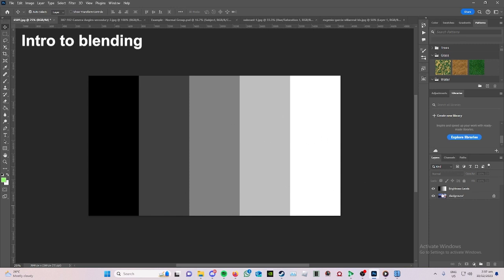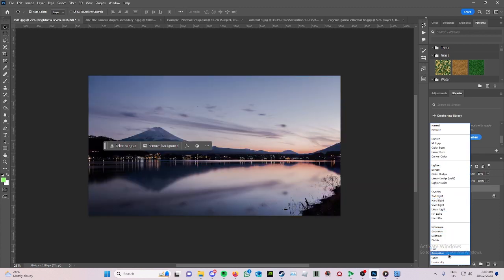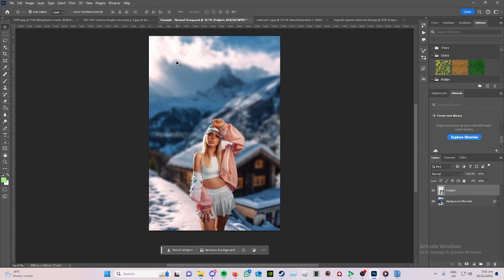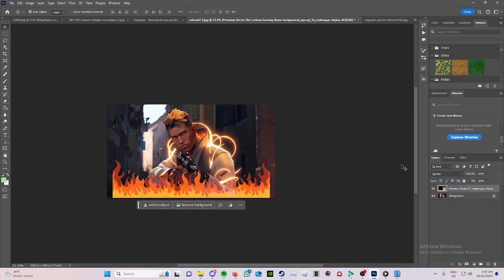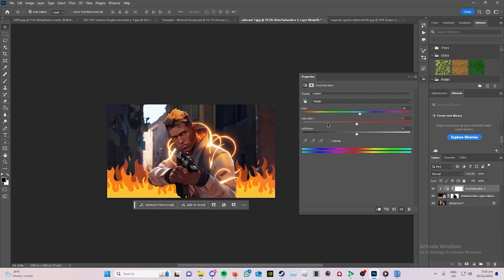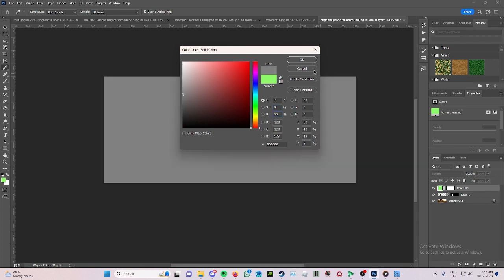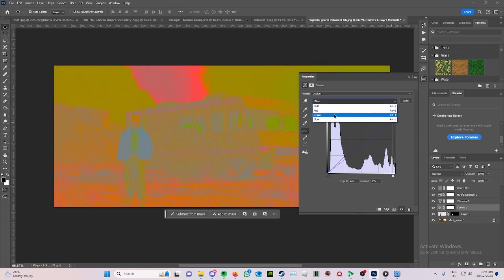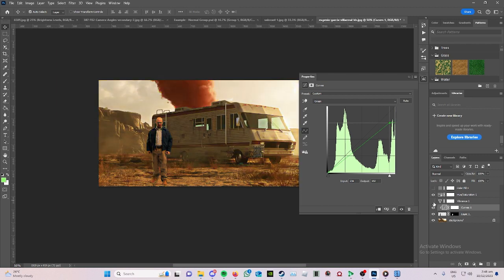Intro to blending, curves and colors on photoshop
this is educational dont strike me